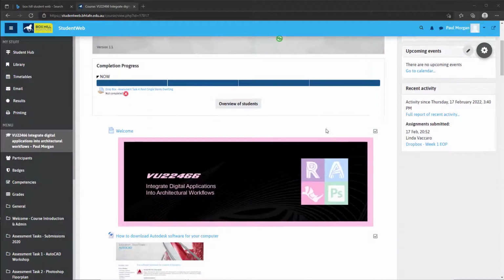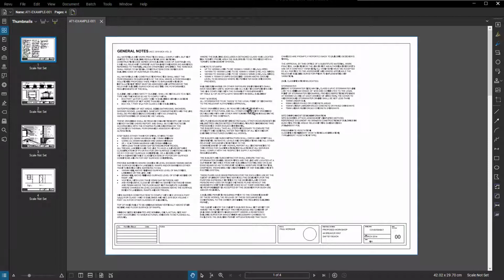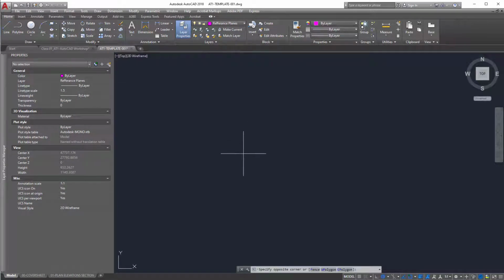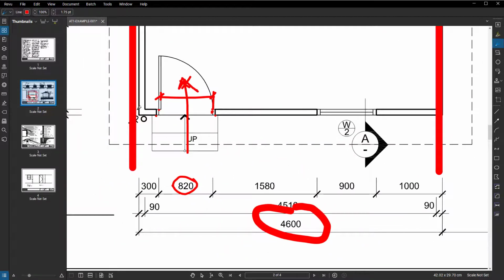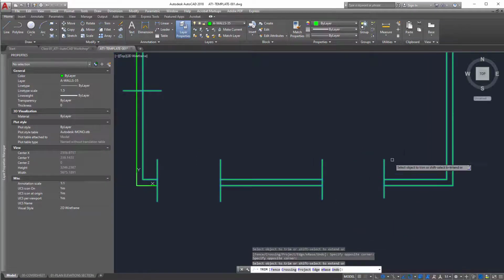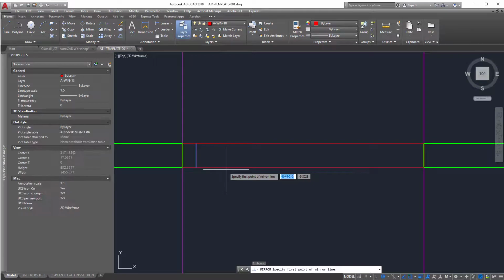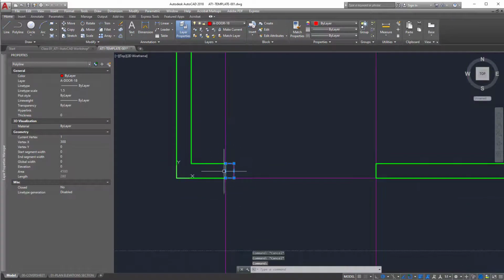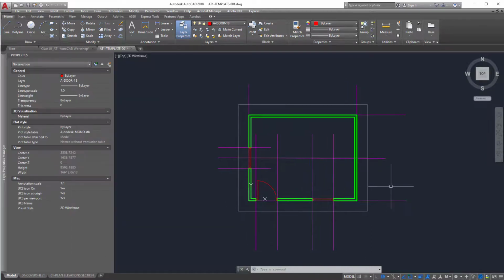Class 02 - DigiApps Tutorial (17/02)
0:00 Where to find Assessment Task 1 Content on Studentweb
0:46 Assessment Task 1 Brief
5:12 AT1 Example Reference
8:25 Starting in AutoCAD